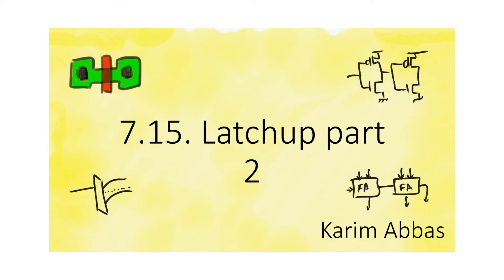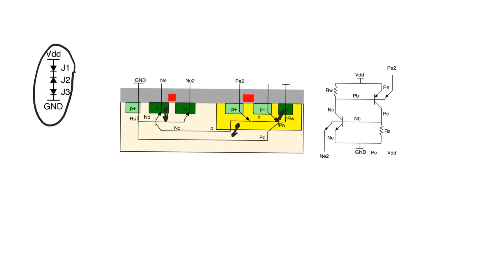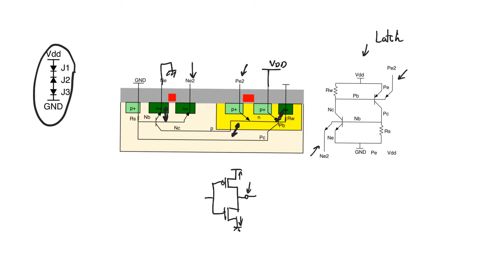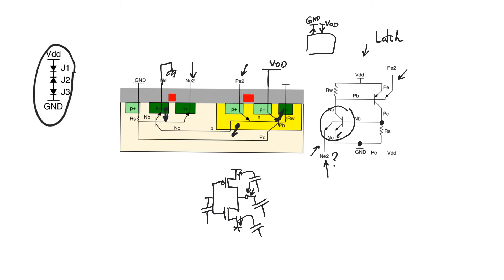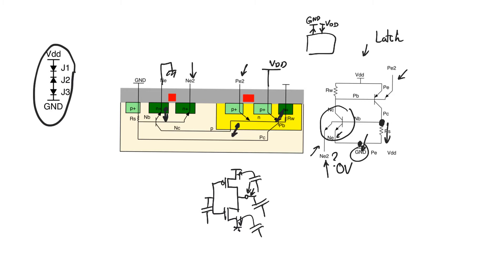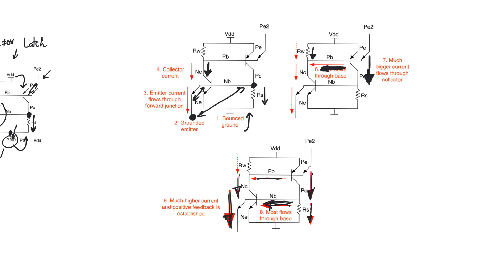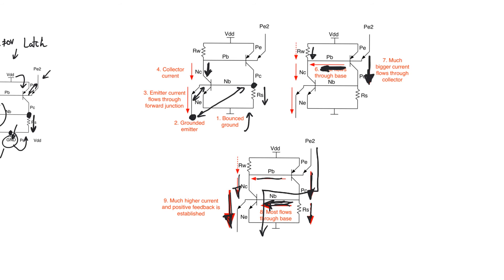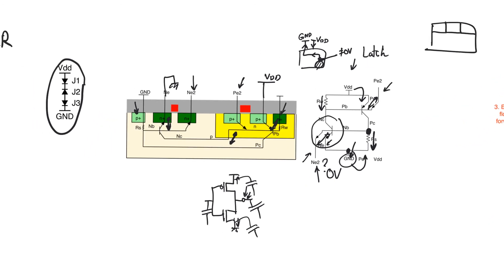7.15. Latchup part 2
Latchup is the process through which the SCR formed by parasitic bipolars in a CMOS circuit turn on. Latchup is only possible in very specific conditions that cannot happen except, for example, during turn on, or unusually heavy switching activity. But the problem with latchup is that once it establishes itself, it will not stop until it causes the chip to malfunction, or even worse to be destroyed.